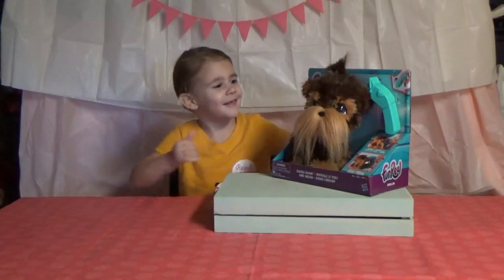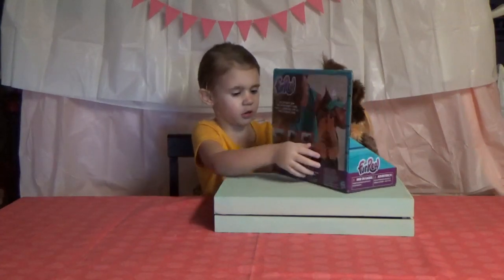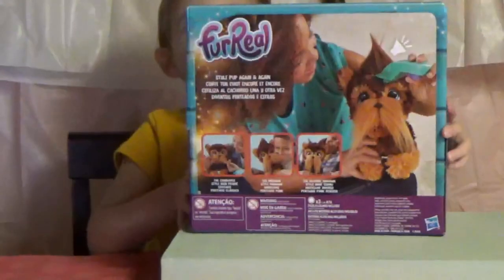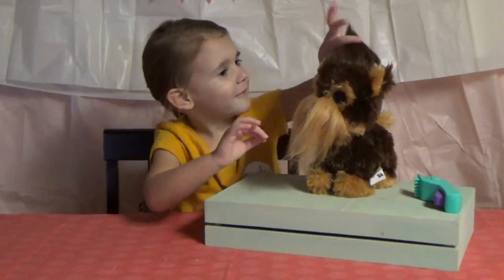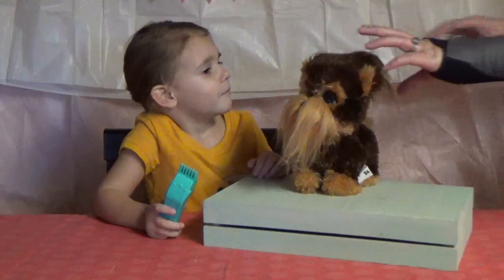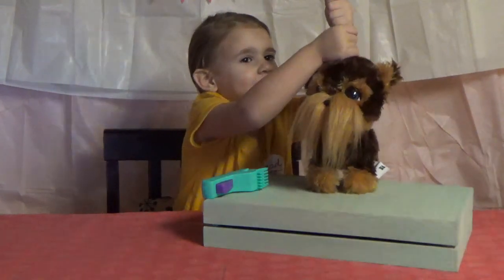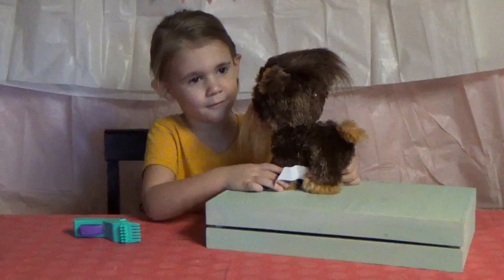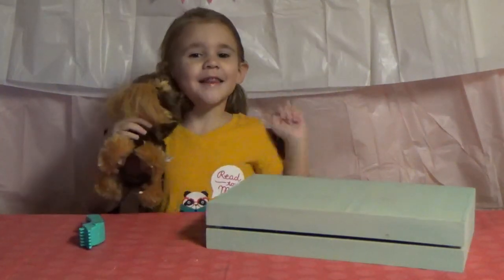FurReal, Friends Haircut Pup, Shaggy Shawn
Welcome to Aria's Toy Review, we hope you had as much fun as we did.